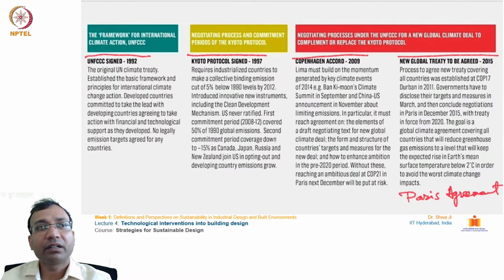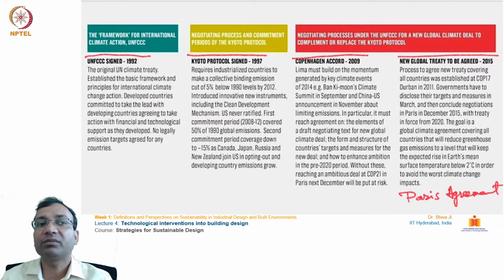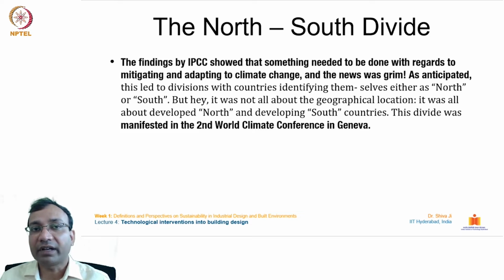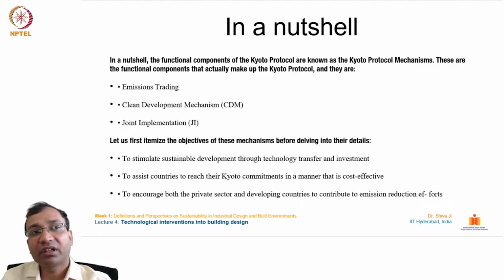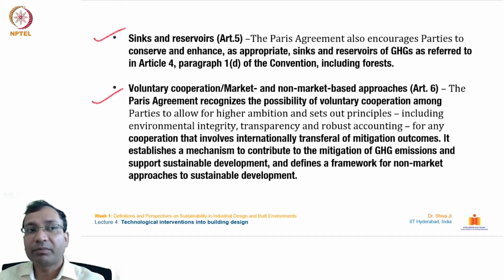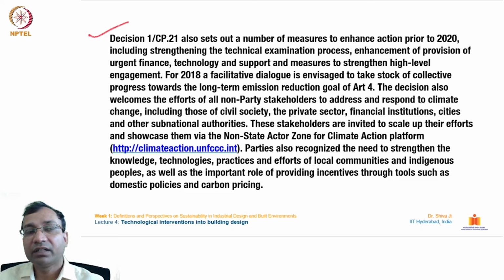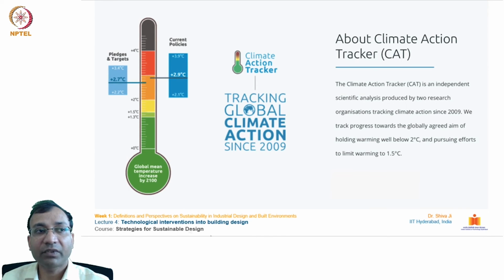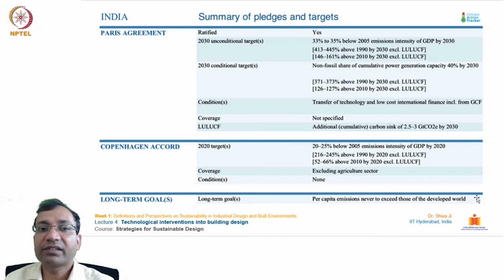Lecture 36 : International Conventions, Laws and Emerging Technologies for SD